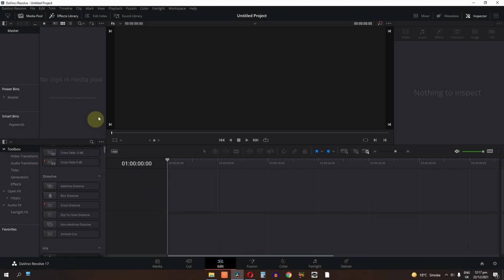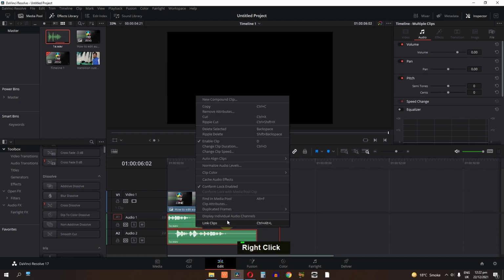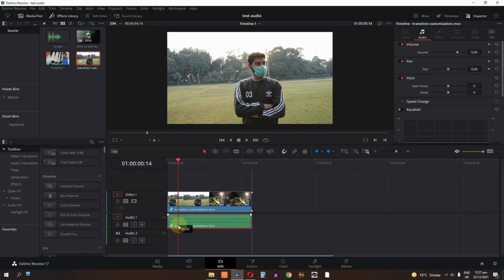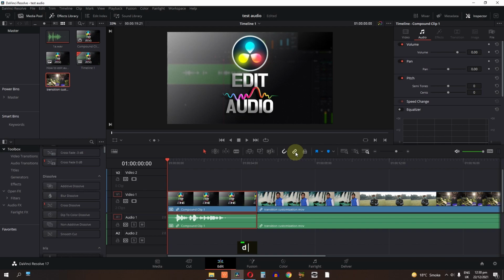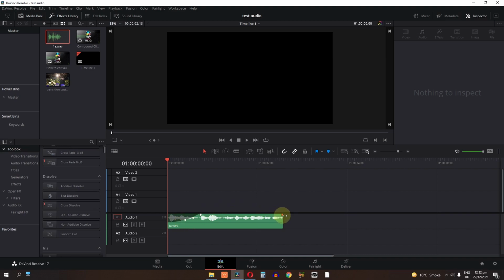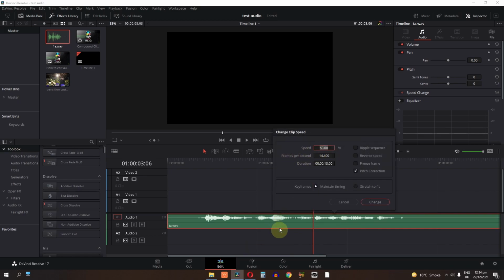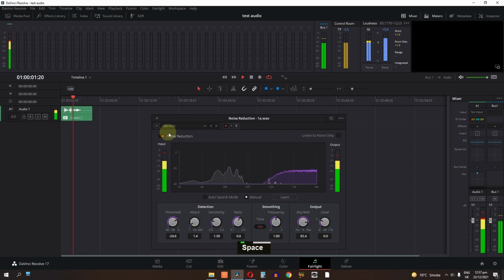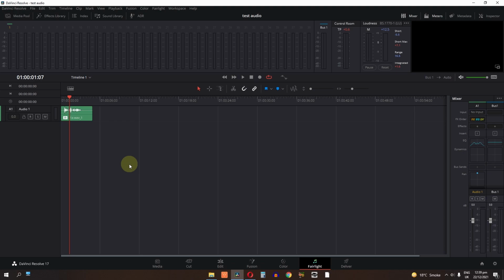How to Edit Audio in DaVinci Resolve 17 | Learn Every Thing About Audio Editing in DaVinci Resolve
How to Edit Audio in DaVinci Resolve 17 – All You Need to Know:

These Points Discussed In This Video:
00:00 How to import audio in DaVinci Resolve
00:33 How to add audio to video in DaVinci Resolve
00:51 How to sync audio and video in DaVinci Resolve
02:02 How to cut audio or split audio and video in DaVinci Resolve
02:27 How to link audio and video or attach audio to video in DaVinci Resolve
02:41 How to separate video and audio or detach audio in DaVinci Resolve
03:29 How to remove audio from video or remove audio from a clip in DaVinci Resolve
04:32 How to mute audio in DaVinci Resolve
04:45 How to make audio fade in DaVinci Resolve
05:34 How to speed up or slow down audio in DaVinci Resolve
07:00 How to clean up audio in DaVinci Resolve